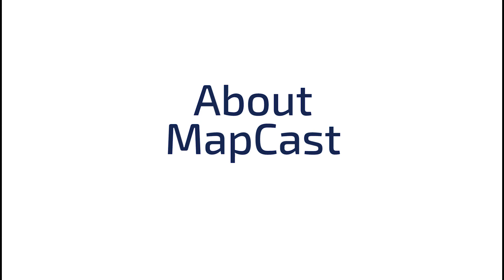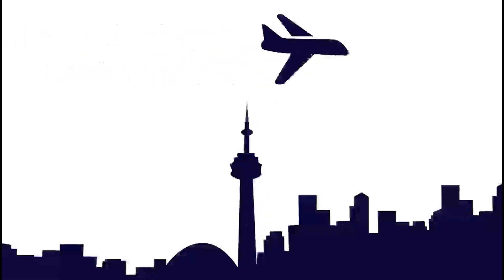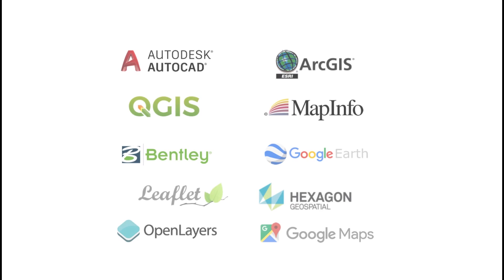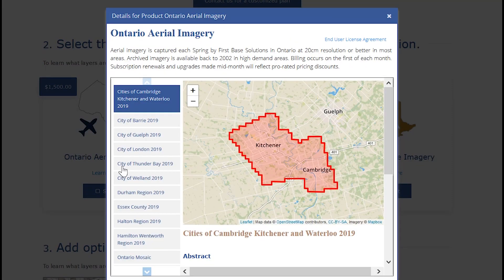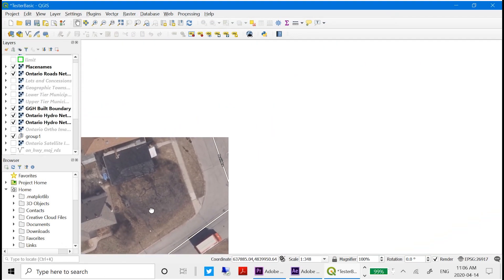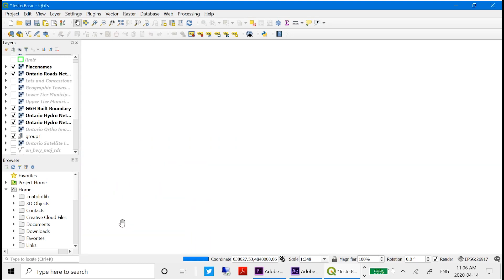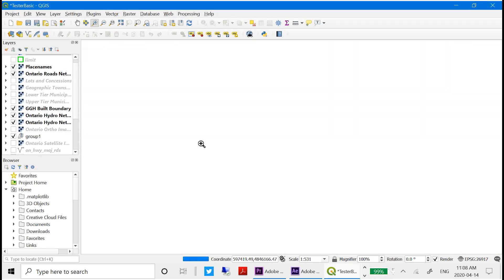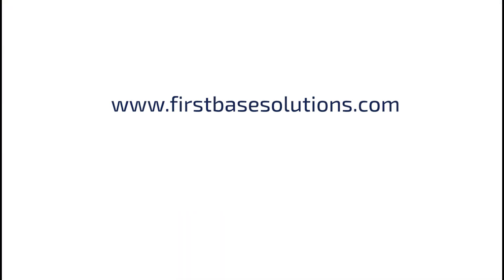About MapCast 2020 - Free Trial!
Over the last 10 years, MapCast has been the preferred web map service for Ontario industries, delivering aerial imagery and elevation mapping from our servers directly to your desktop; just add data to your mapping project and choose a connection to MapCast instead of files saved locally.